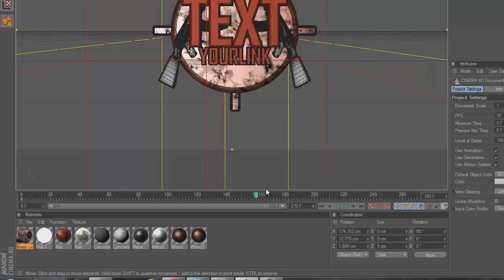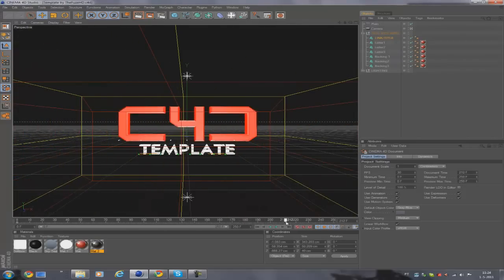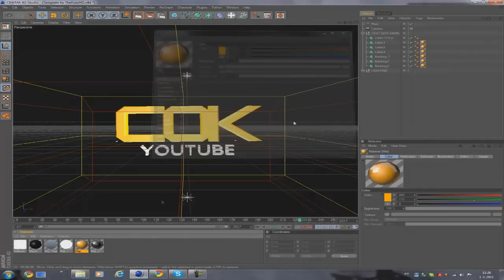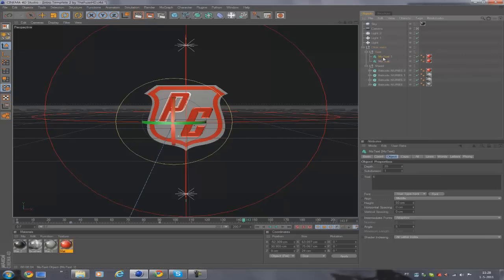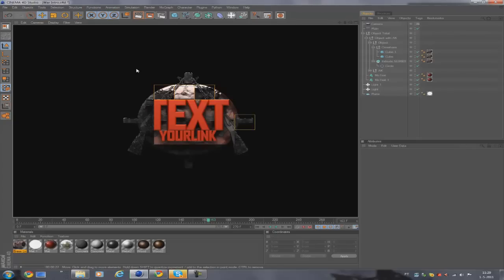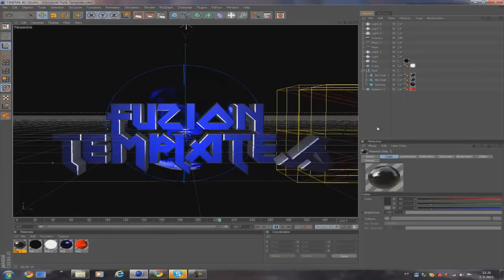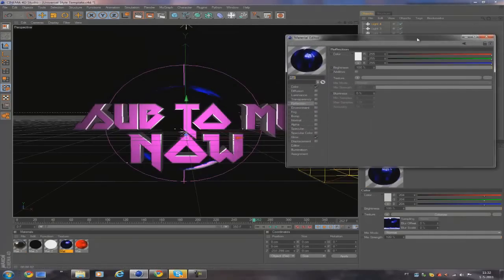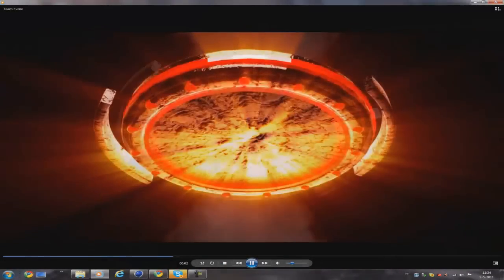GFX Cinema 4D Template Pack 2 ( .C4d Files ) Fallon | FuZeHD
If this reaches 60 likes, a 3 pack will be released.